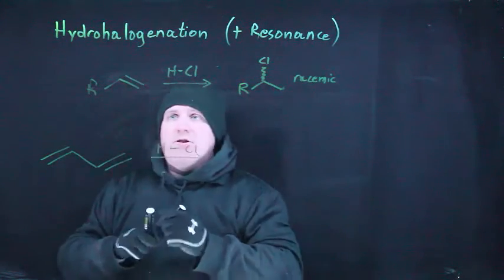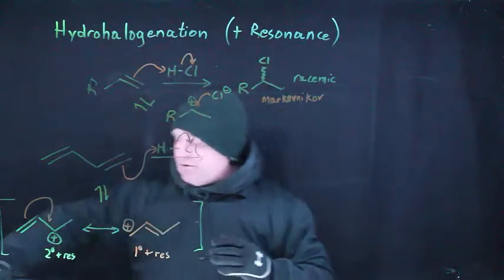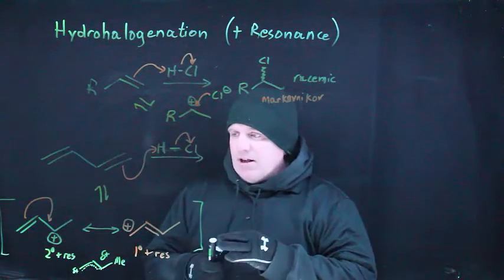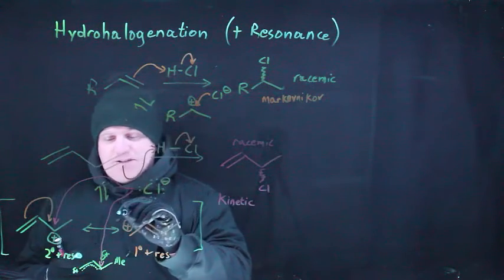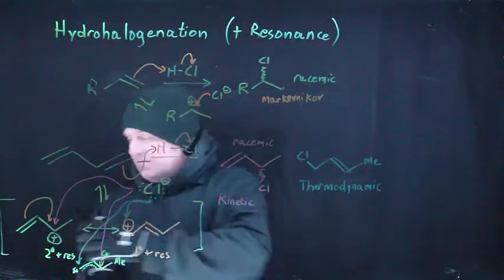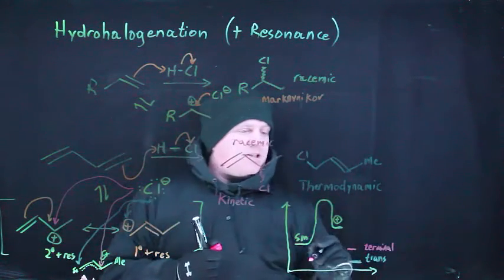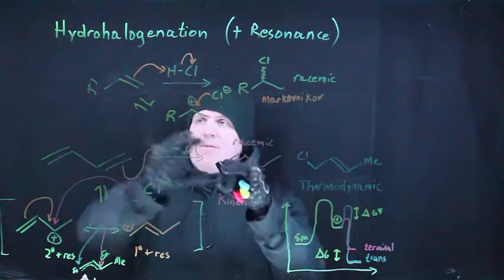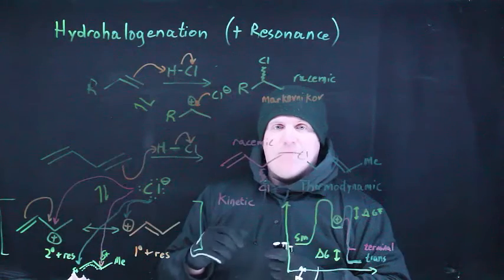S'21 - Additions 4 - Hydrohalogenation of a diene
Does anything change when you have a diene in a hydrohalogenation?

Mechanistically? No.  But... now resonance gets involved!

Timestamps:
0:00 - Mechanisms are the SAME
0:43 - hydrohalogenation for alkene
1:15 - use a double bond to make carbocation
1:24 - resonance
1:42 - resonance hybrid
2:02 - chloride attack - kinetic
2:47 - thermodynamic product
3:22 - Reaction Coordinate Diagram
4:31 - Wrapup